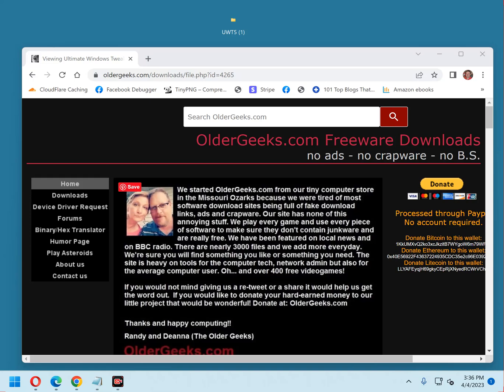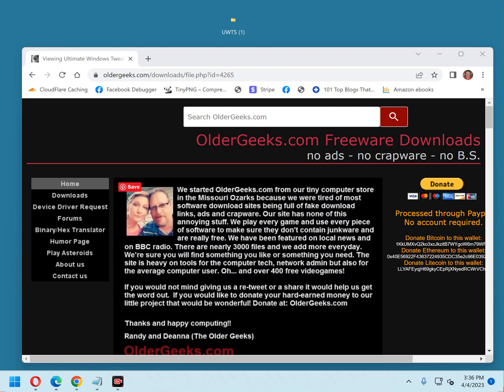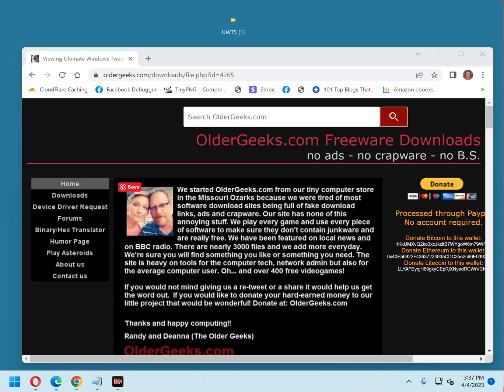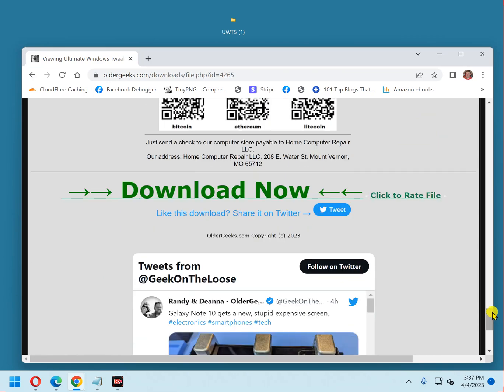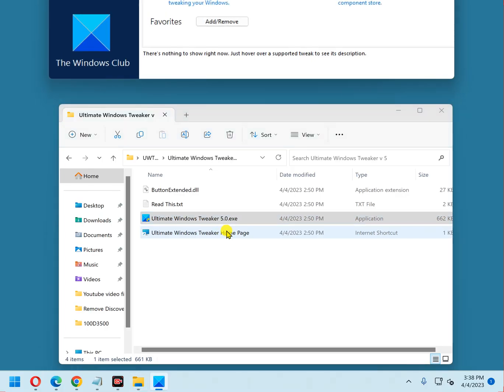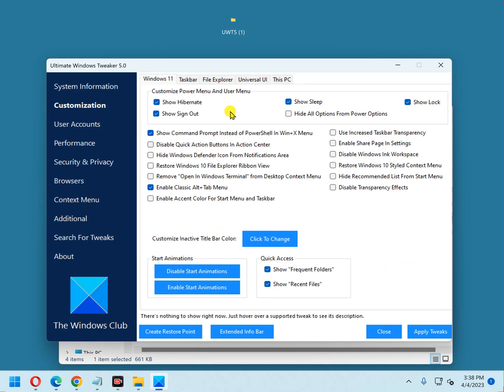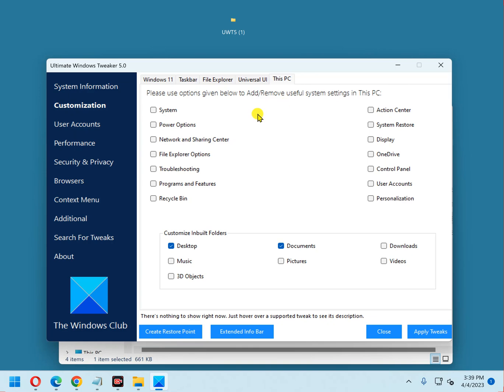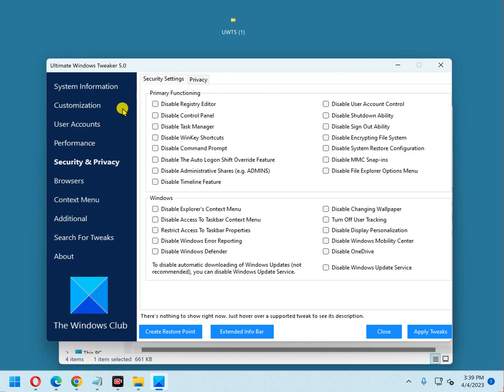Make Windows 11 a lot better with this app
Your Windows 11 PC has dozens of settings you can tweak to make your system perform better, enhance its security, enable or disable certain features and just make it easier to use and more pleasing to the eye.

The problem is, all of these numerous settings are spread far and wide throughout the internals of your Windows installation.

This video shows how to an awesome free app that puts virtually every Windows setting you can tweak in one place.

That'll help me grow this channel so I can help even more folks with my tips. Thanks a bunch.

Here's the direct link to the Ultimate Windows Tweaker download page on Oldergeeks.com: